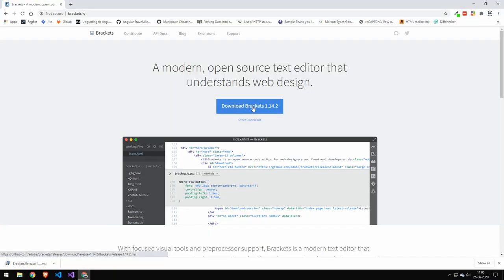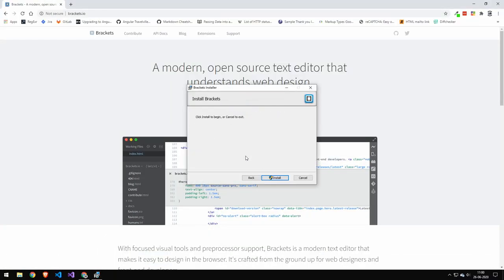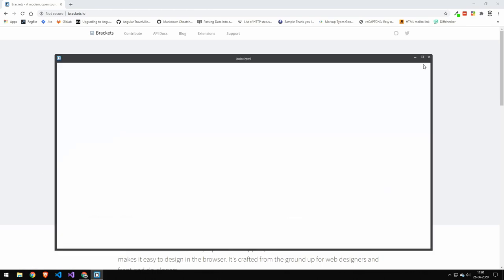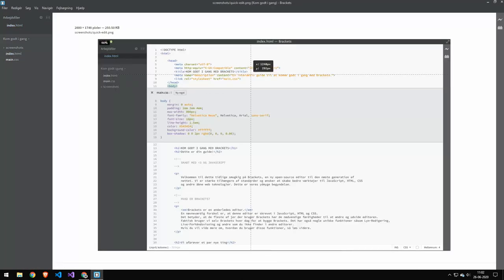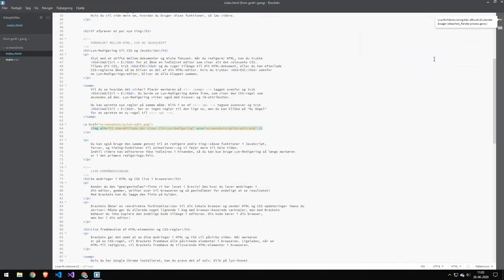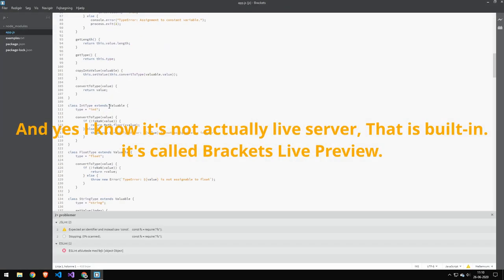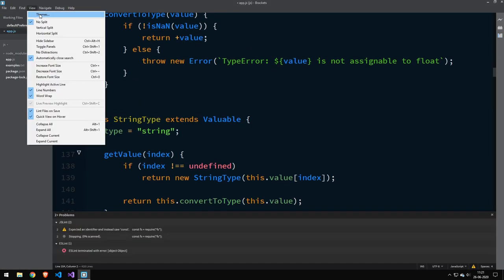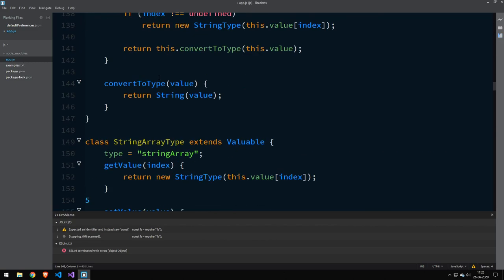Brackets - First impressions vs Visual Studio Code (2020)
In this video, I'll Be comparing Visual Studio code to brackets as a full stack developer

✅ Information about me:

Name: Vincent
Country: Denmark
Age: 21